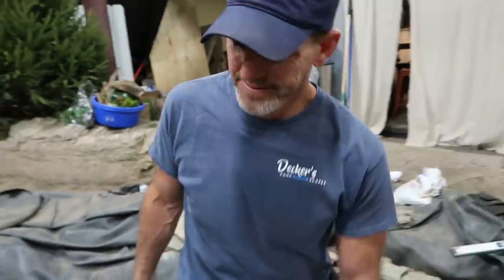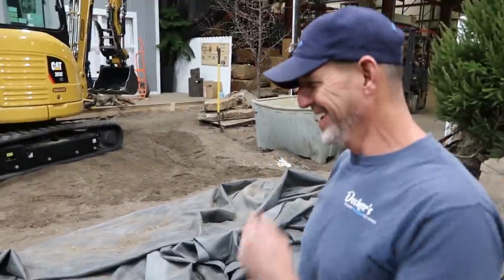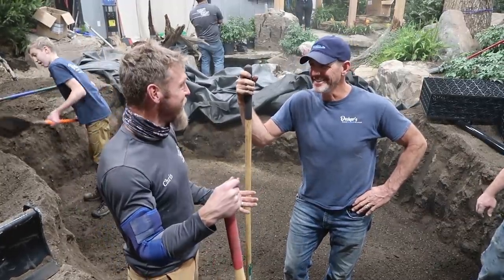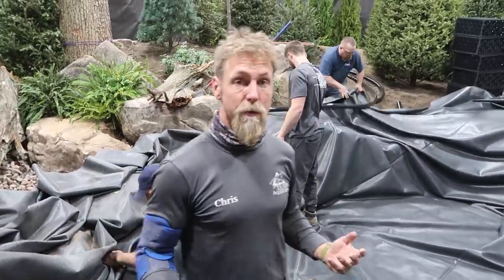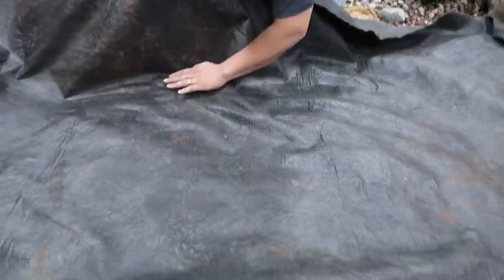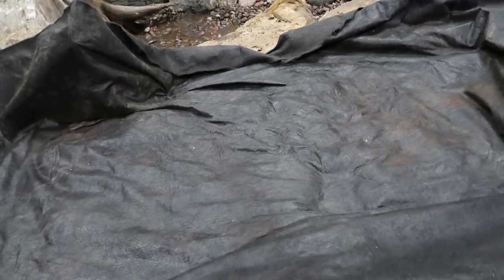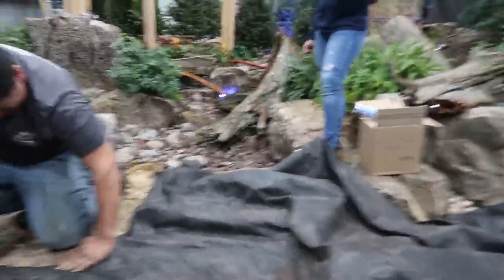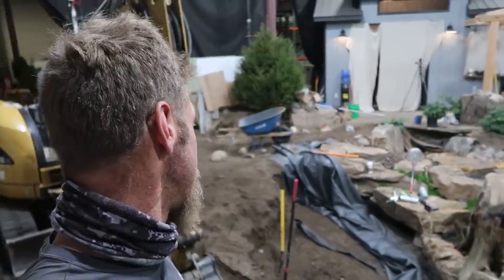Decker's Pondscapes: *WATERFALL* Construction - Part 2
Alan and the Decker's Pondscapes crew make major progress on the infinity edge waterfall. It took 45 cans of waterfall foam to seal the bib liner!